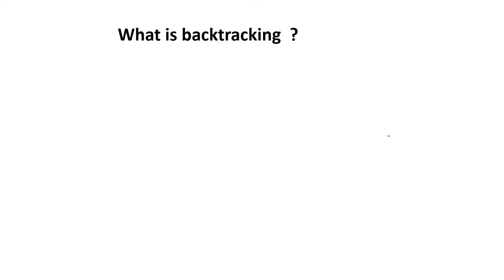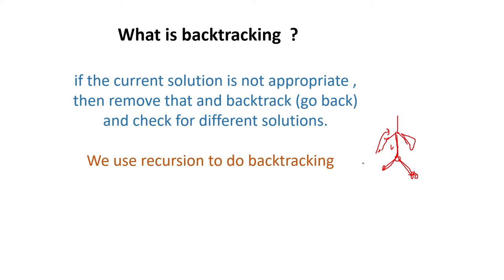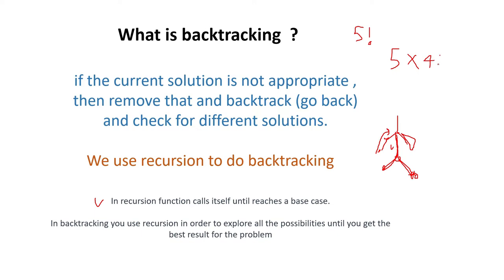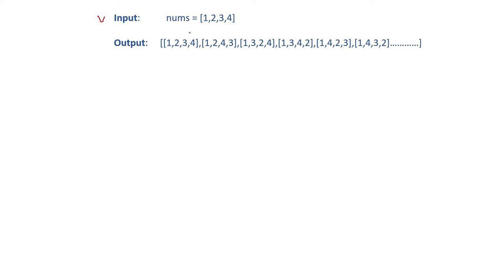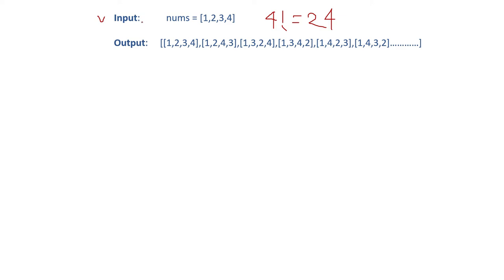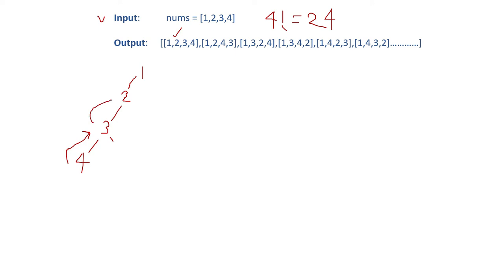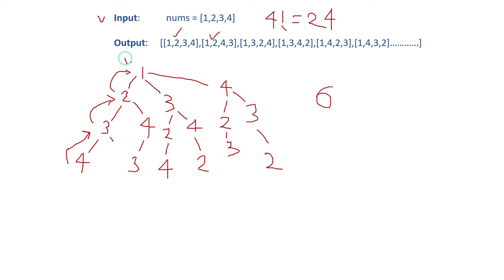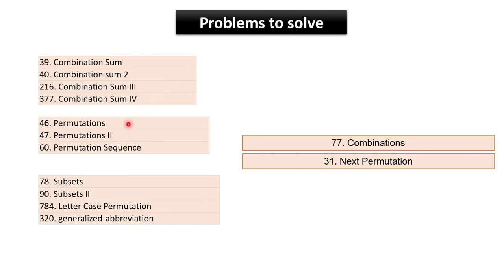Backtracking : permutation , combination ,subset problems series